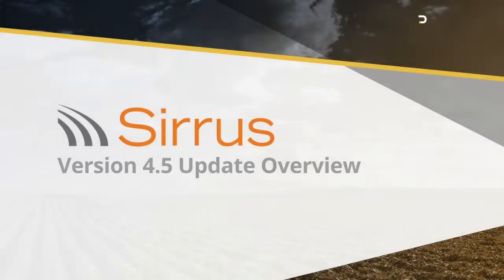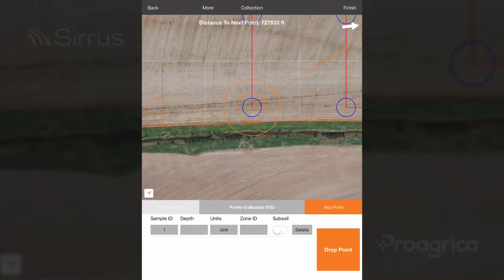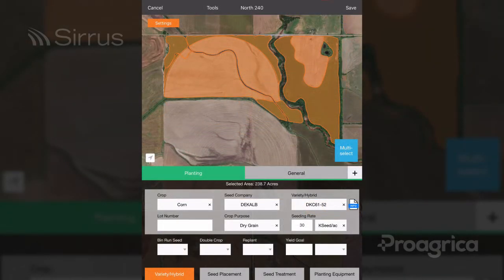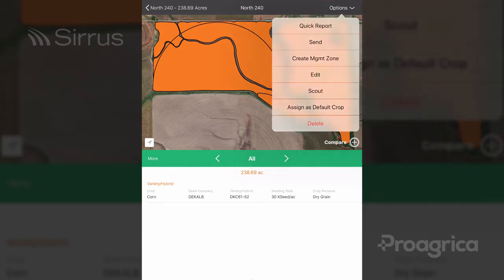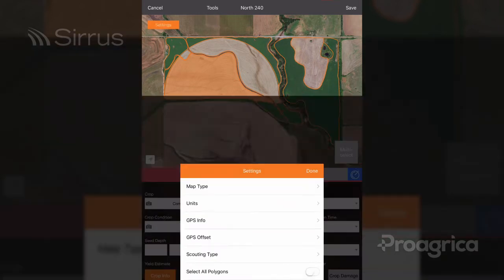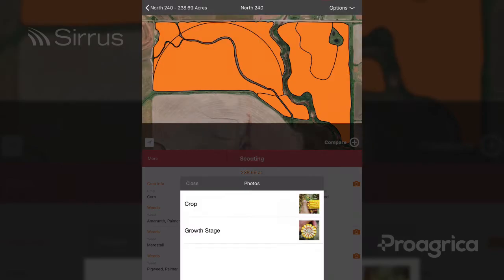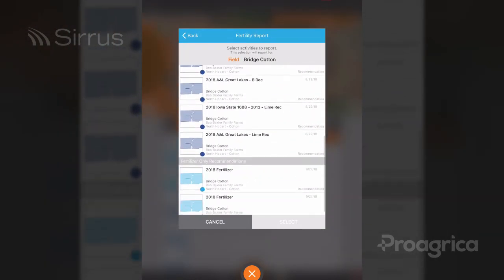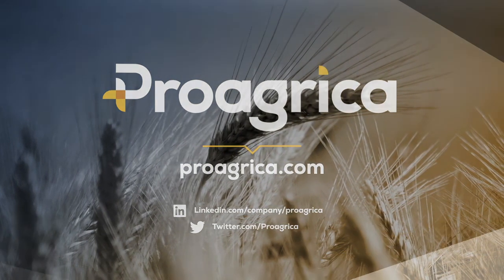Sirrus Version 4.5 Update Overview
In this video Sirrus Business Analysist Caitlan Jeffrey shows the great new features available in Sirrus 4.5.